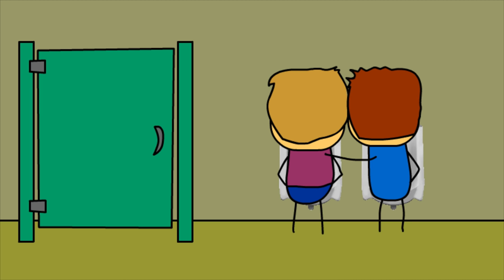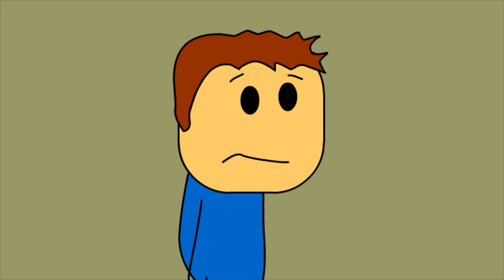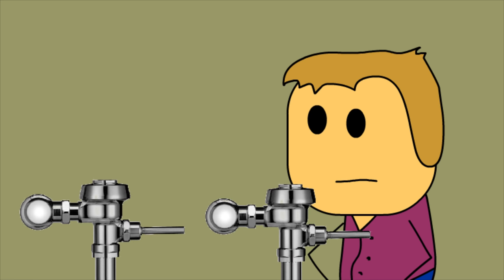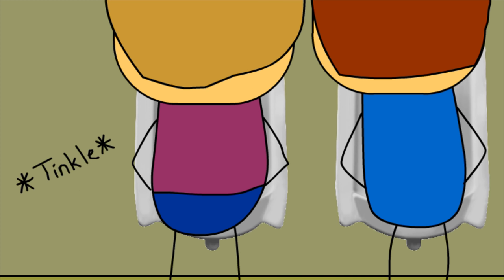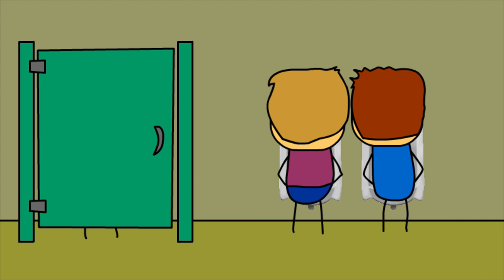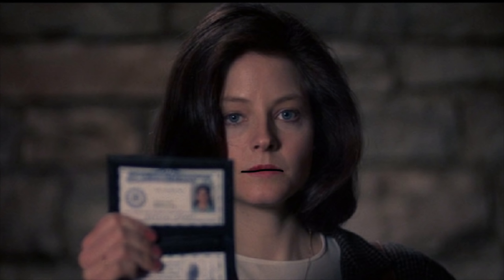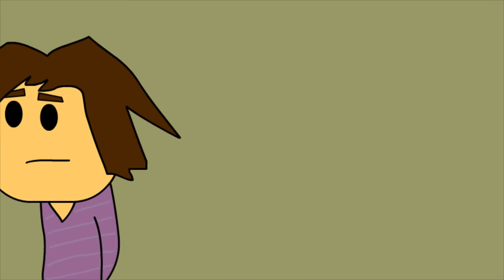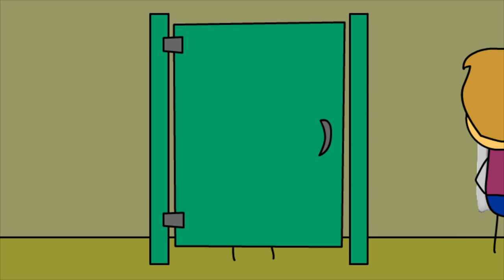Brewstew - Potty Pals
A true story about an awkward experience I had with a gentleman in a bar bathroom.

Brewstew.com